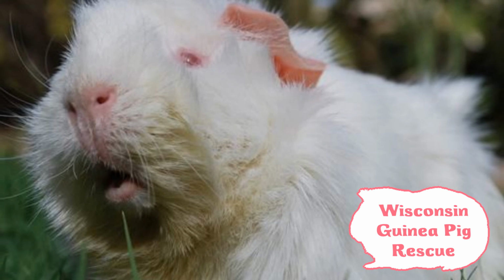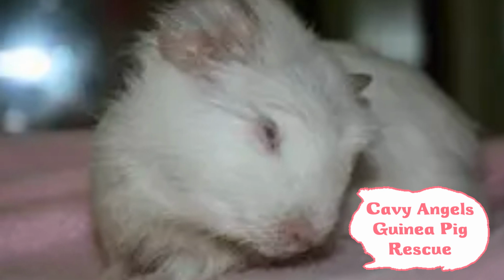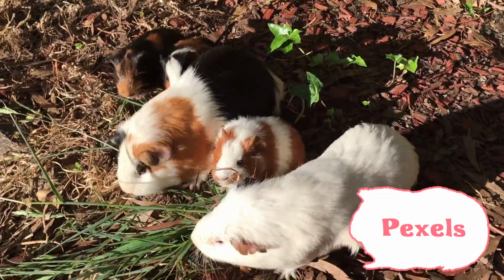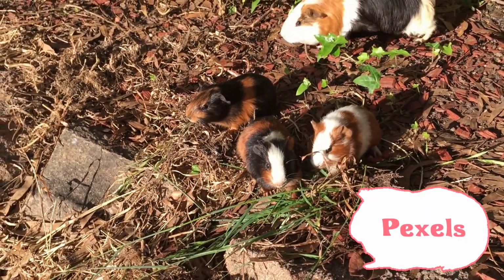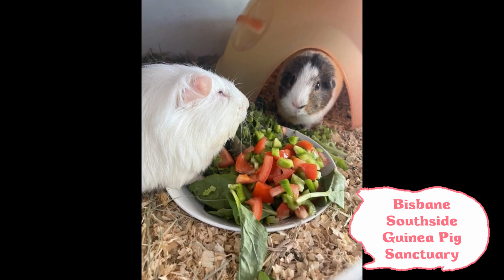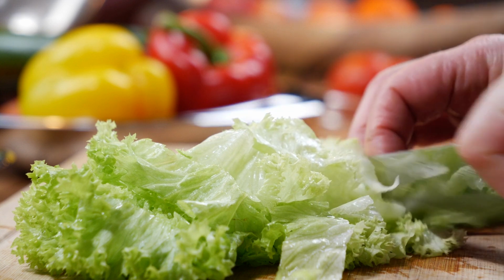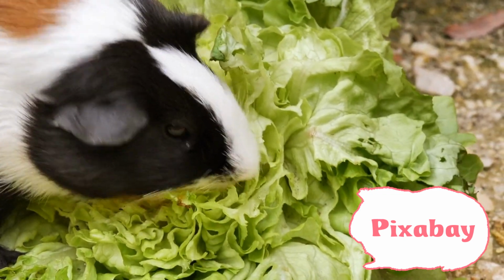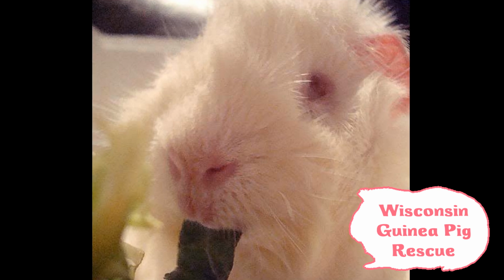All About Lethal White Guinea Pigs | Causes, Care, Housing, Diet, Medical | Special Needs Pet Rescue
Lethal white guinea pigs are the result of a rare genetic mutation that can cause serious and often life-threatening symptoms. Knowing how to identify a lethal white, what causes them, and how to care for them, is an important thing for any guinea pig parent to know, especially those who are running (or hoping to run) a rescue or sanctuary.
Although the mutation is relatively well-known in other online rescue spaces, I haven't seen much in-depth information about them on YouTube, so I figured I may as well make a video on them as a contribution to the rescue community on here💕 Credits for all photos used in this video are featured in the video itself.